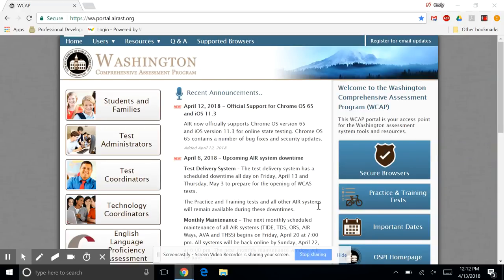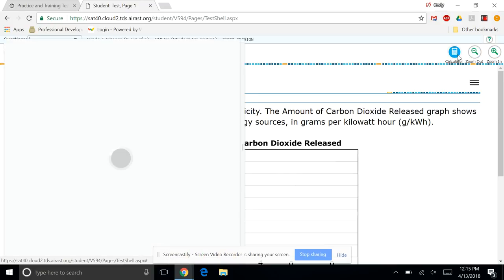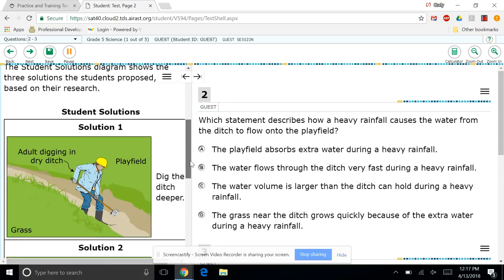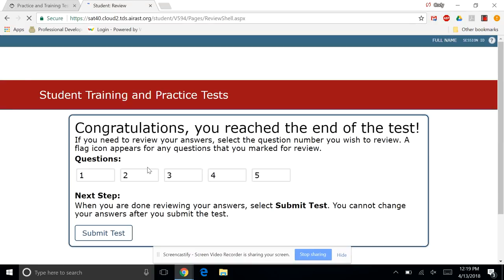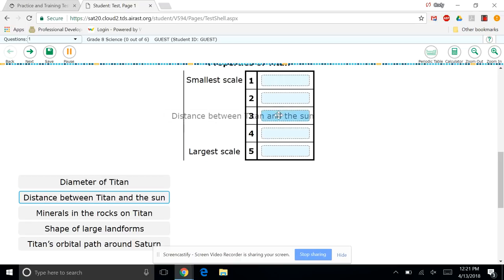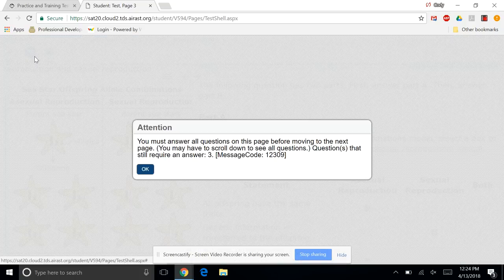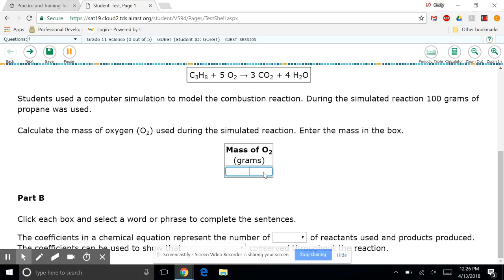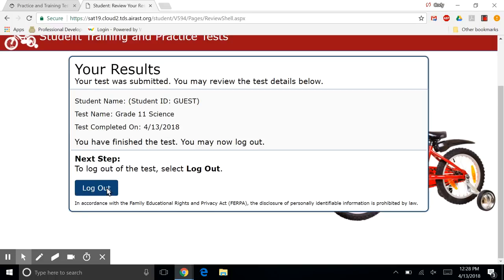NGSS Test Item Preview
Walkthrough on practice test for Washington state NGSS test. Emphasis on test question types and resources.